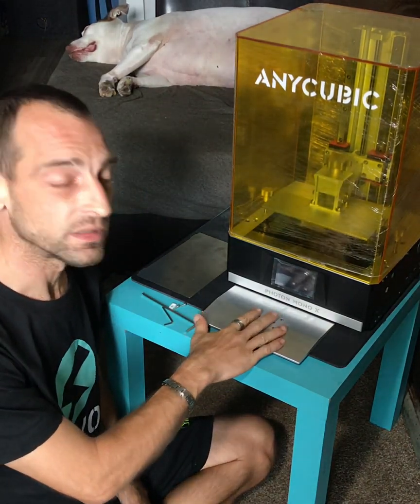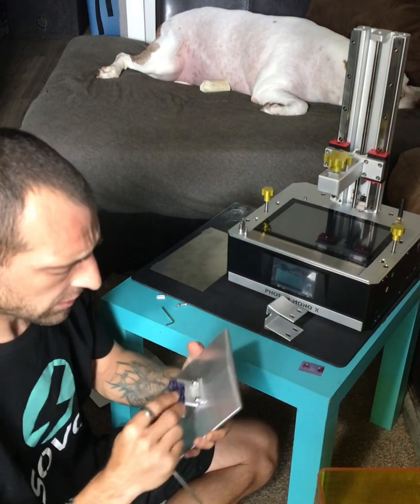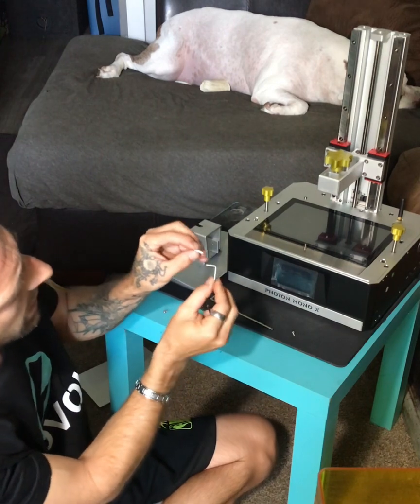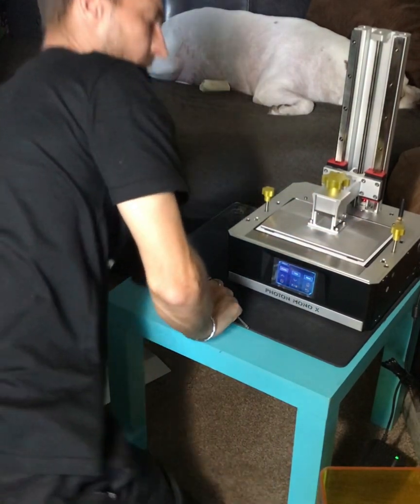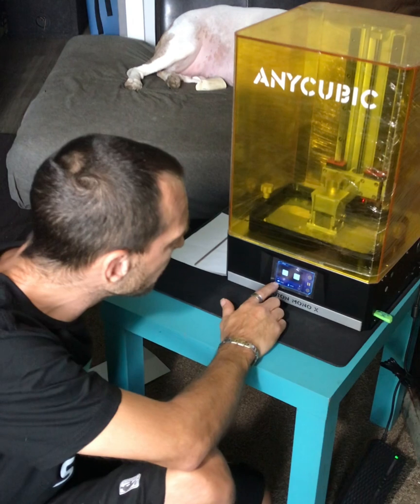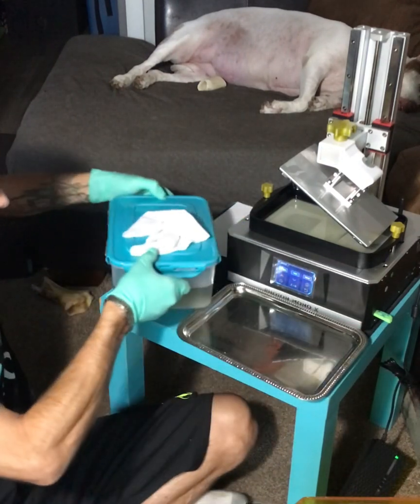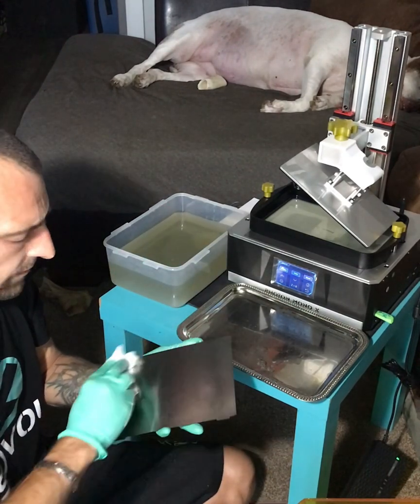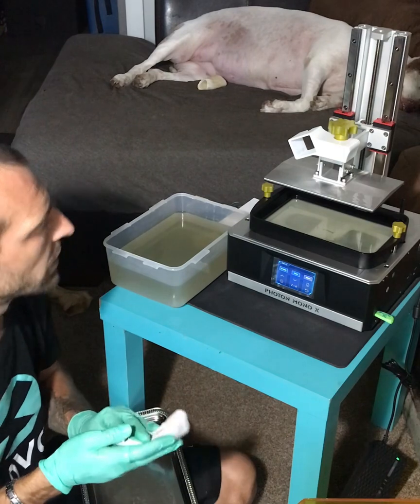Sovol Flex plate install on Anycubic Mono X Part 2 with level and test print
Finish installing the Sovol Flex plate on a Anycubic’s Mono X. Will also do full level process with a few tips/tricks. And finish with a test print.